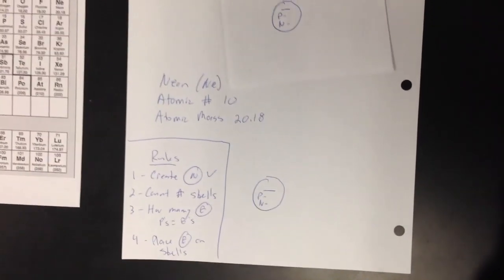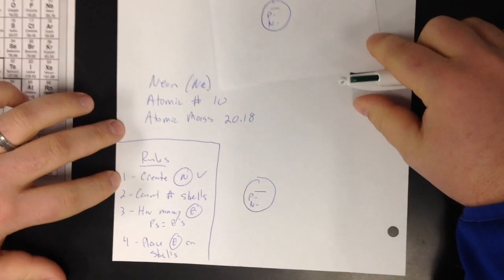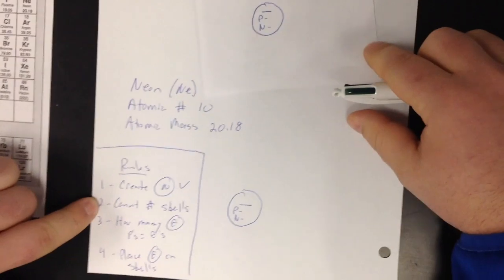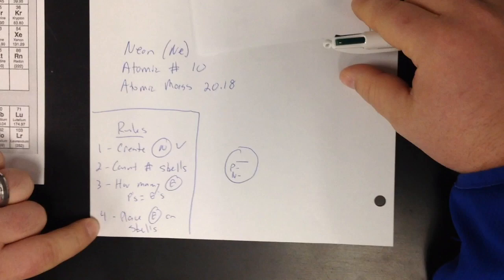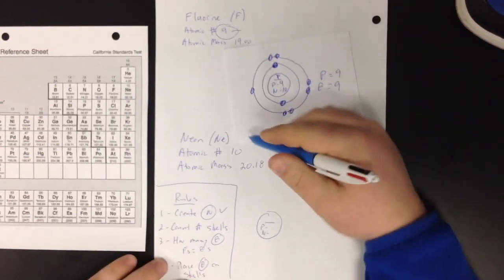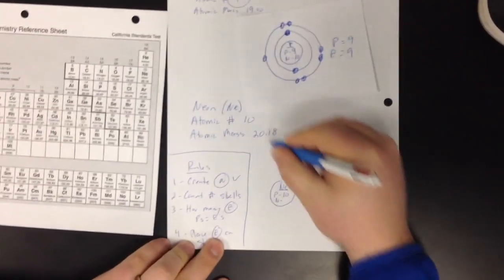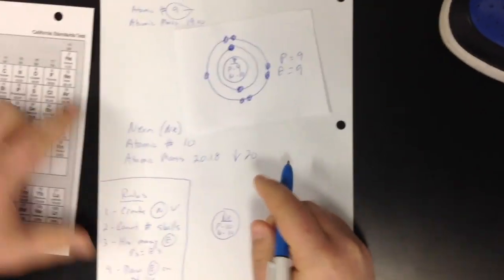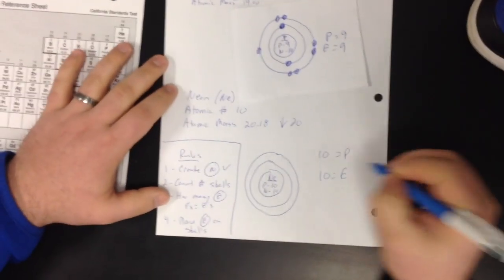Bohr Model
This video is about Bohr Model